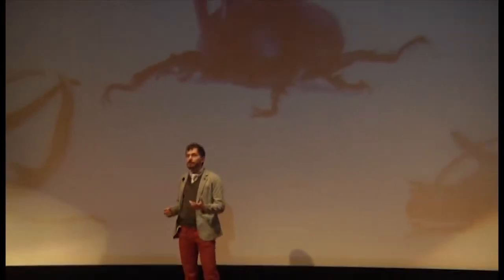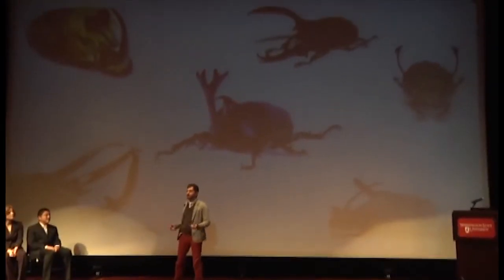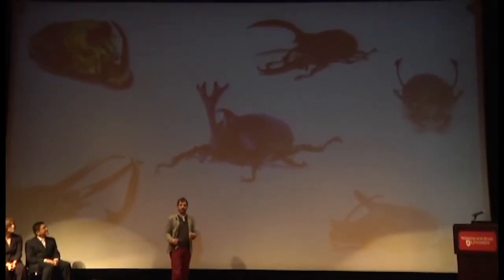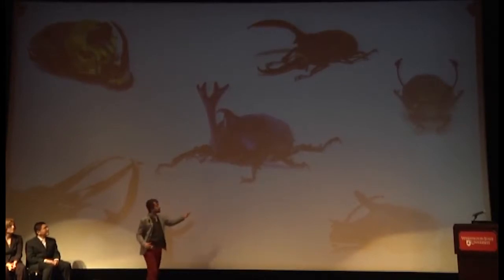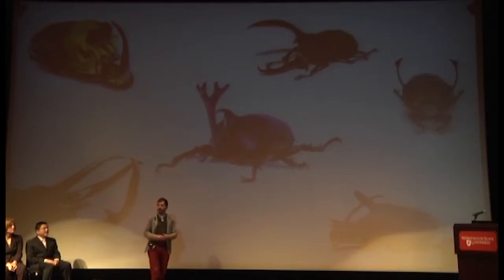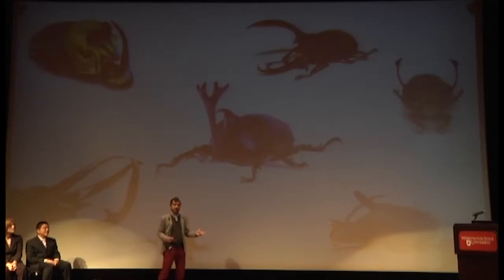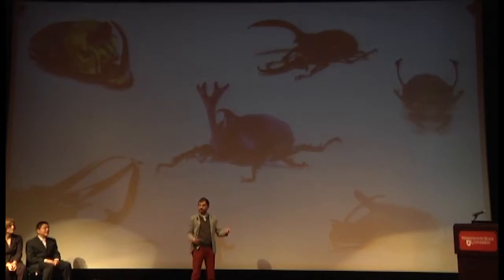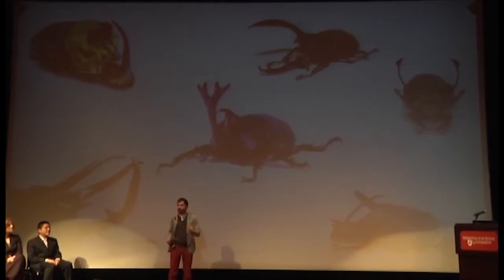3 Minute Thesis -- Robert Zinna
Robert Zinna earned his B.S. in Biology Winthrop University 2009. He joined the Department of Entomology at WSU as a Ph.D. student in 2011. His research interests include evolution and developmental biology, functional genomics, and the evolution of morphological novelties.